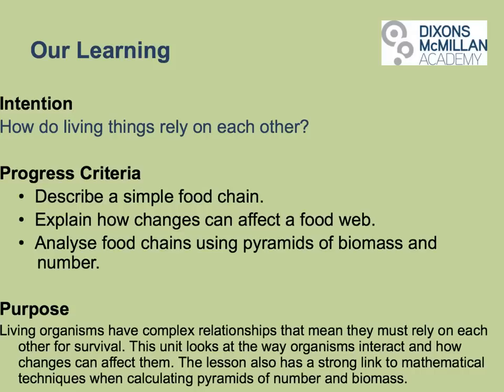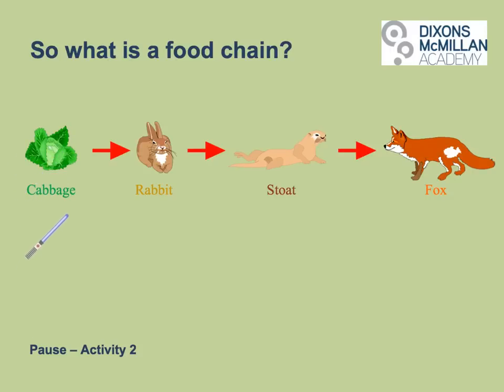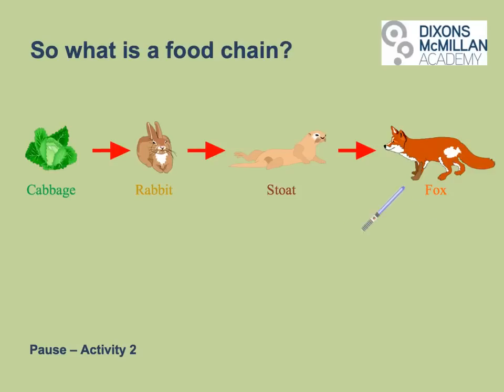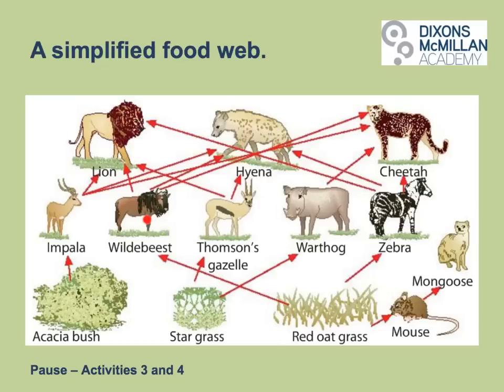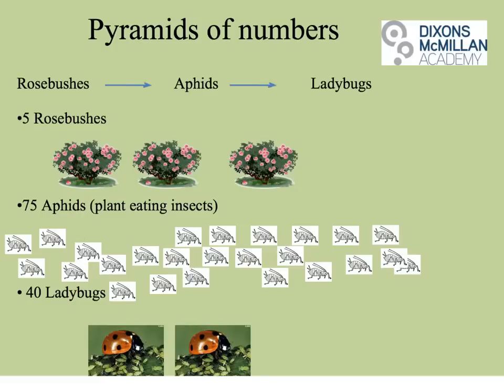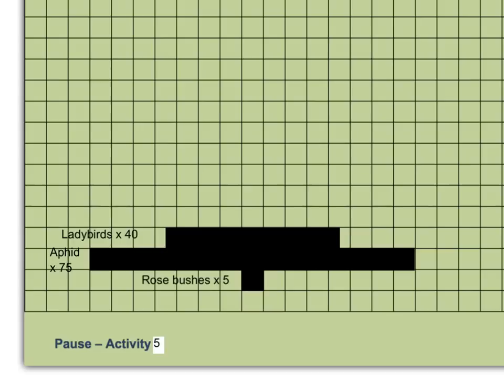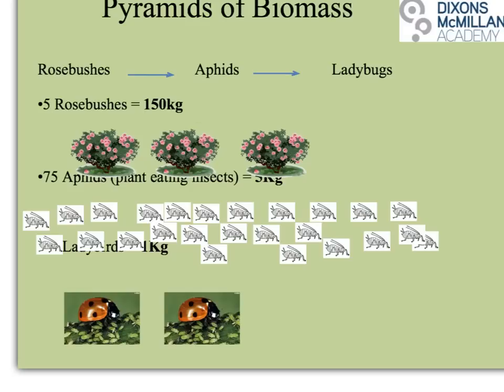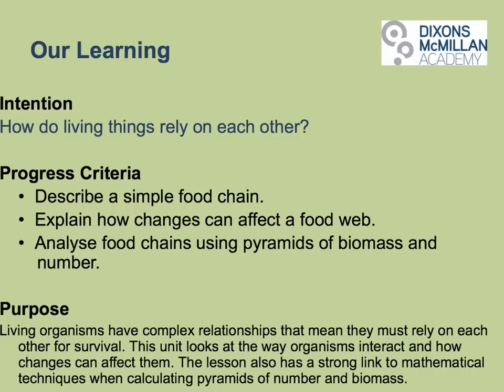Interdependence 1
Flipped learning with Mr Feather